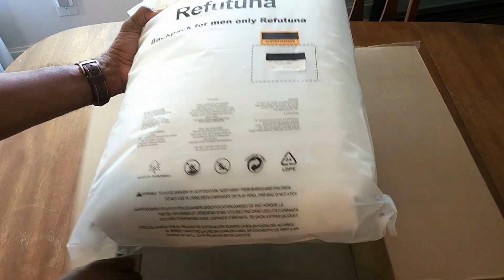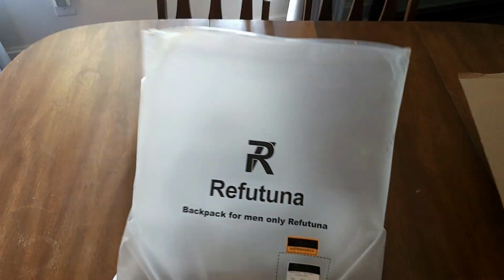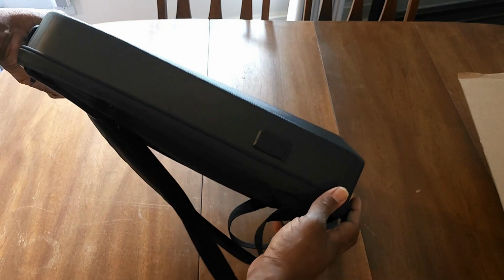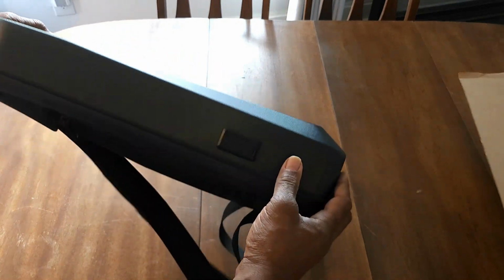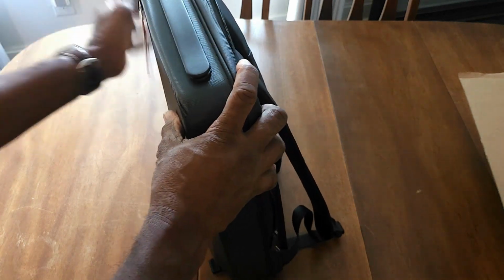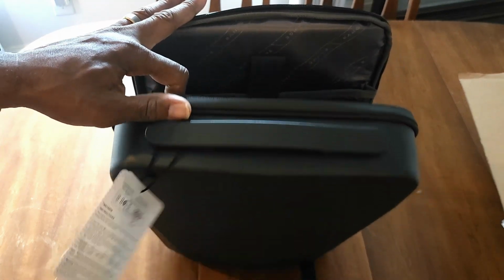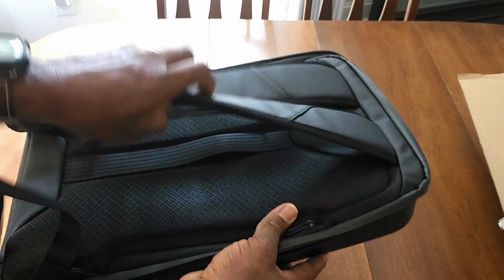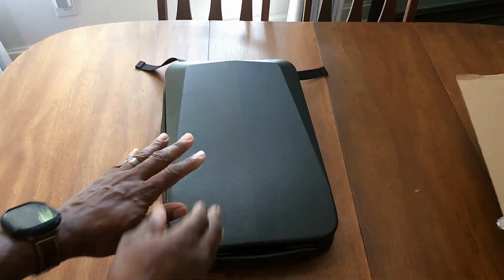Refutuna Hard Shell Backpack Review!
In this video, we unveil the ultimate solution for men seeking the perfect laptop backpack that combines unbeatable security and style: the Refutuna Hard Shell Laptop Backpack. Designed with the modern professional in mind, this 17-inch anti-theft waterproof business backpack sets a new standard in functionality and protection.

With its innovative hard shell design, this backpack ensures that your valuable laptop and belongings stay safe from impact and external threats. Its anti-theft features provide peace of mind during your travels, while the waterproof construction keeps your items dry even in challenging weather conditions.

The Refutuna Hard Shell Laptop Backpack goes beyond security, offering unparalleled organization and convenience. Multiple compartments and pockets allow you to effortlessly store and access your essentials, keeping you organized and productive throughout the day.

Experience the unmatched combination of style and functionality with the Refutuna Hard Shell Laptop Backpack for Men. Upgrade your travel gear and unlock your true potential with this game-changing backpack. Watch the video now to discover why this backpack is a must-have for every modern man!